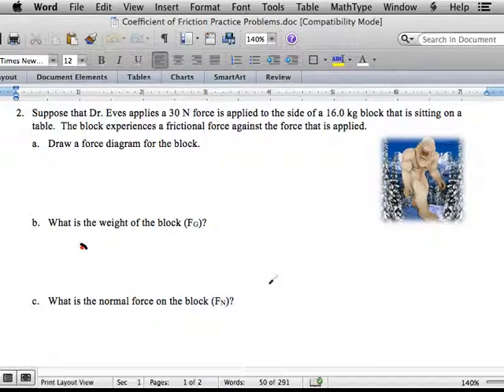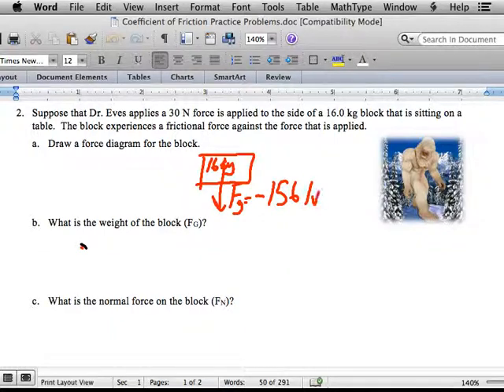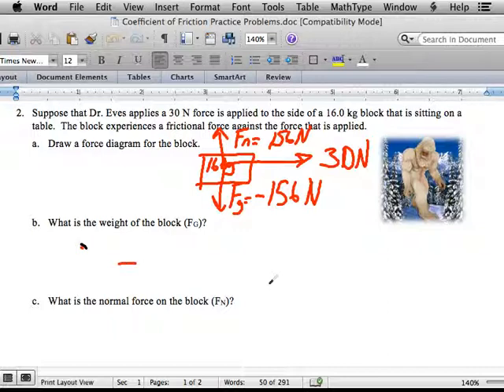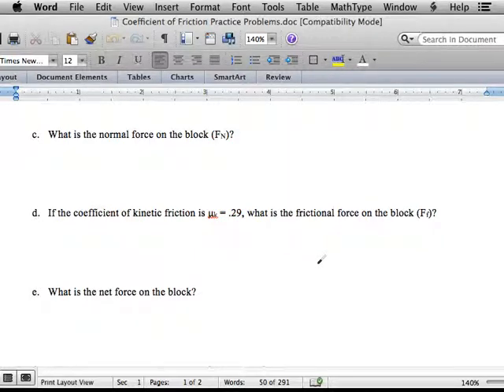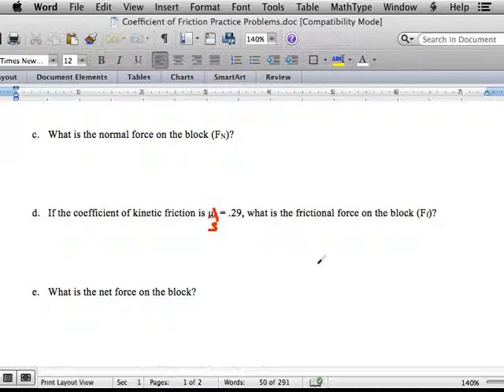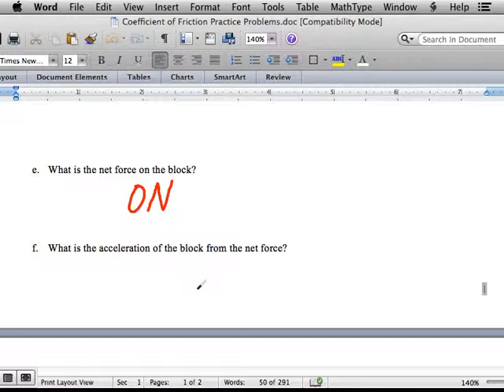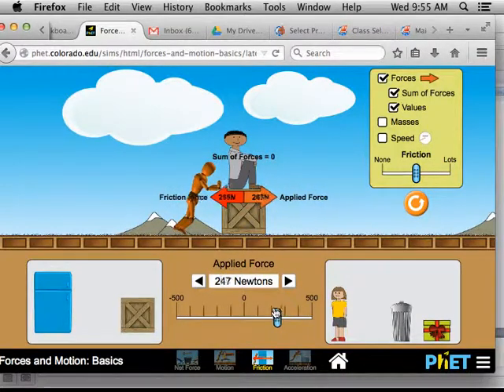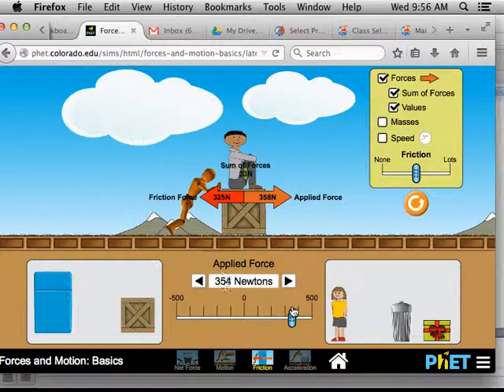Force Net Zero